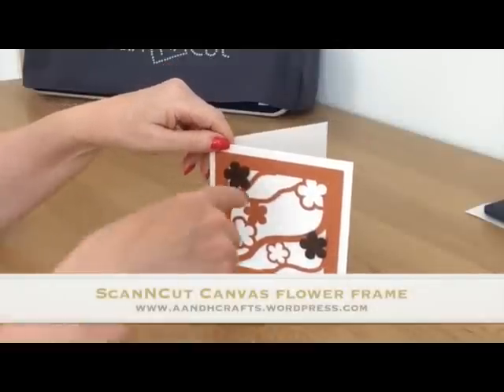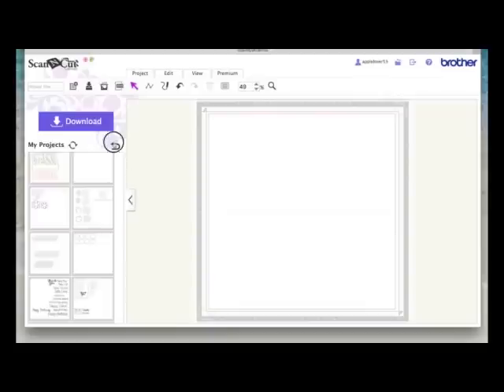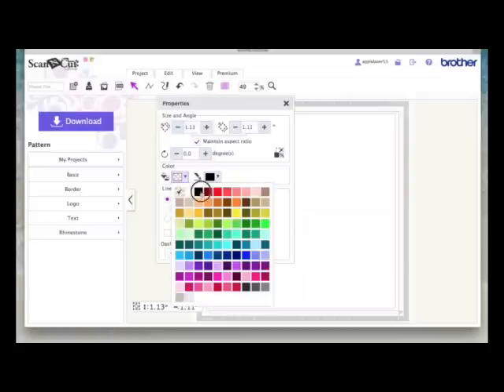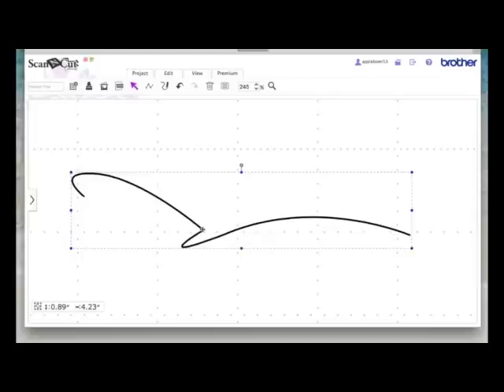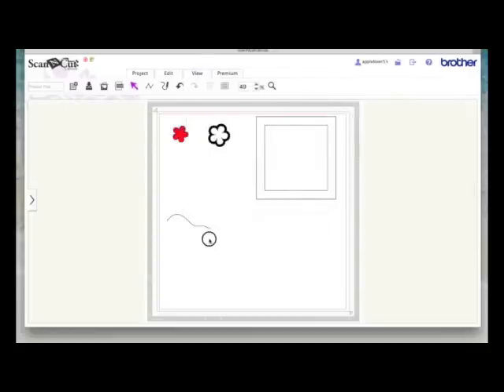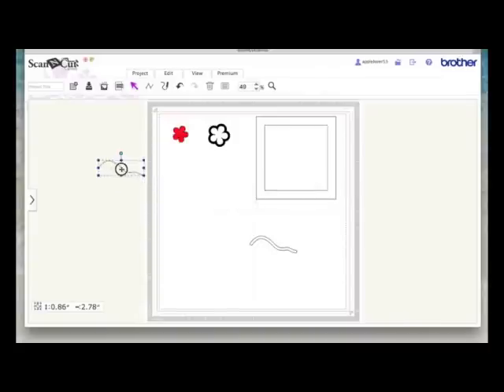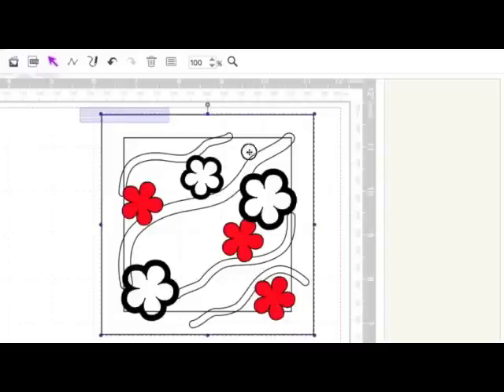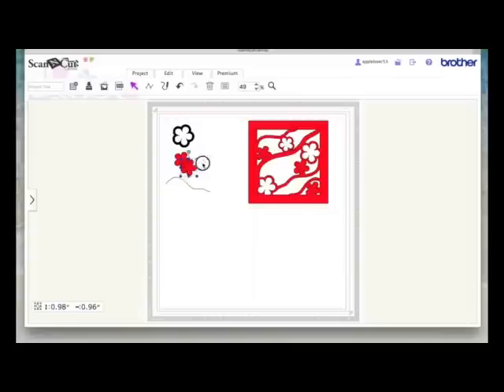ScanNCut Canvas Flower Frame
In this video I show you how to design and make this frame in ScanNCut Canvas.